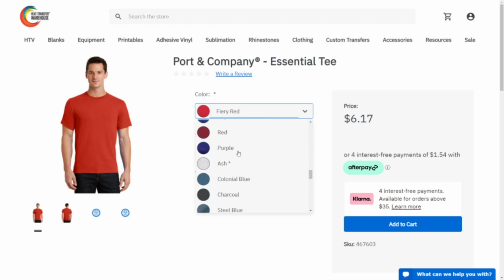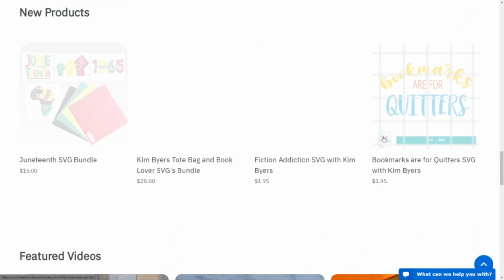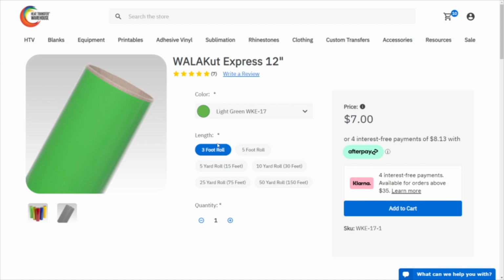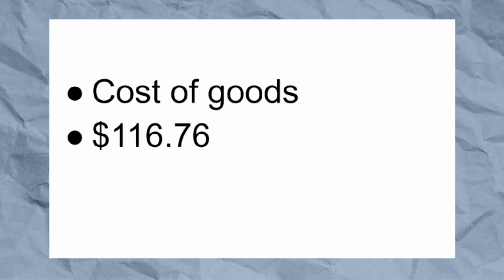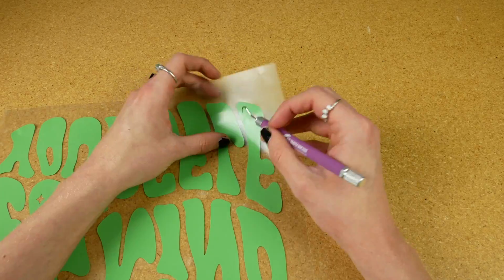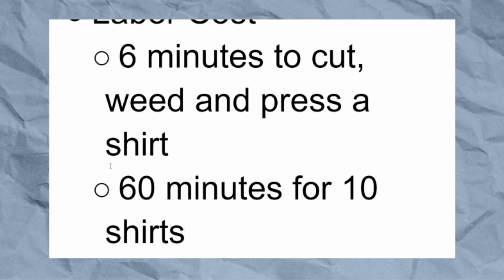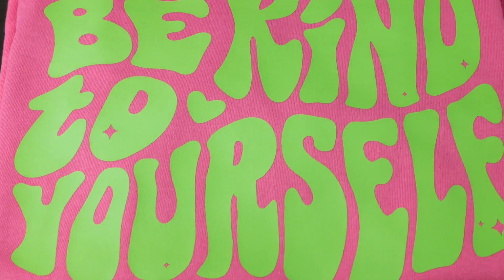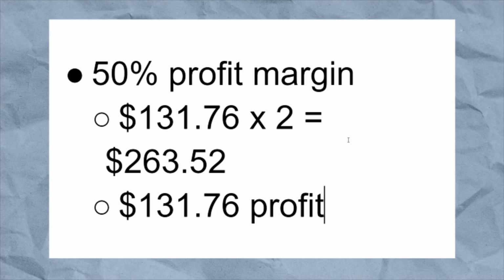How To Price Custom HTV T-Shirts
In this beginner's guide, we’ll walk you through the essential steps for pricing your custom garments using heat transfer vinyl (HTV). From calculating your total cost of goods and labor to setting a profit margin, we’ll cover it all using the example of an order for 10 custom shirts.

Let’s start by calculating the cost of goods. For this example, we’re using Port & Company Essential Tees in Sangria, and we need 10 shirts, totaling $61.70.

Next, we use the HTV Calculator on Heat Transfer Warehouse's website to estimate how much vinyl we need. Inputting the size of our design (11” x 8.5”) and the total number of transfers (10), the calculator estimates we need three yards of vinyl. We’re using WALAKut Express Light Green, so we’ll order three rolls, which adds up to our total cost of goods.

Don’t forget to add any other costs like shipping, custom labels, or packaging. In this case, the total cost of goods comes to $116.76.

Labor Cost
Now we’ll calculate the labor cost. This can vary based on the complexity of the design, but for this example, it took 2 minutes to load the vinyl and cut the transfer, 2 minutes to weed each transfer, and about 2 minutes to press each shirt.

For all 10 shirts, the total time to complete this project is 60 minutes. With labor cost set at $15 per hour, the total labor cost is $15.

Total cost to produce: $116.76 (goods) + $15 (labor) = $131.76.

Setting Your Profit Margin
For this example, we’ll use a 50% profit margin, which is common for custom t-shirts. To calculate your sale price, simply multiply your total cost to produce by 2.

Sale price: $131.76 x 2 = $263.52.

This means you’ll make a $131.76 profit on this job if you charge that price.

Conclusion
Now you have a simple method for determining what to charge for custom garments using HTV. Whether you're working with small or large orders, this process will help you calculate accurate pricing while ensuring a fair profit.